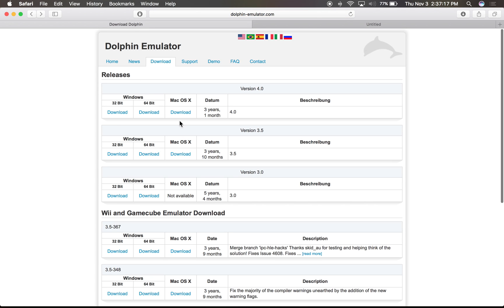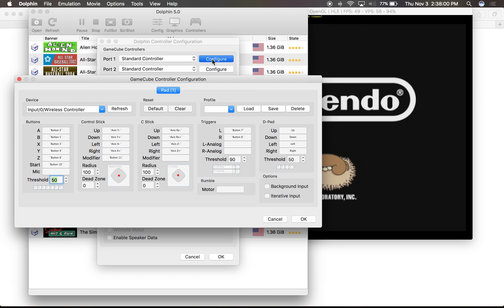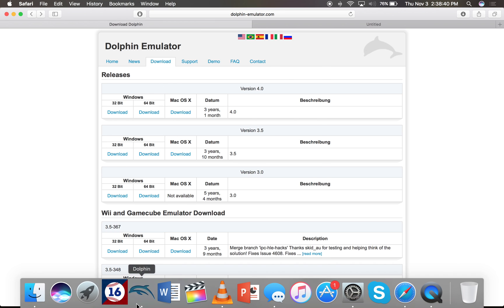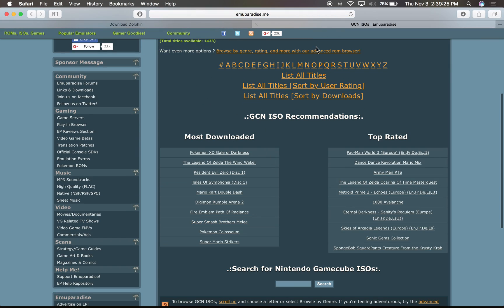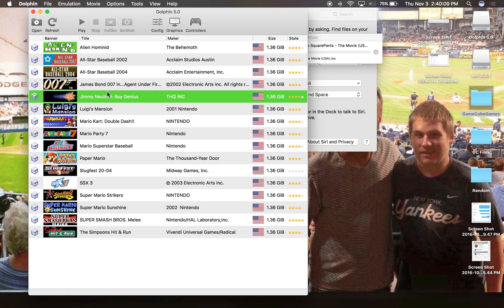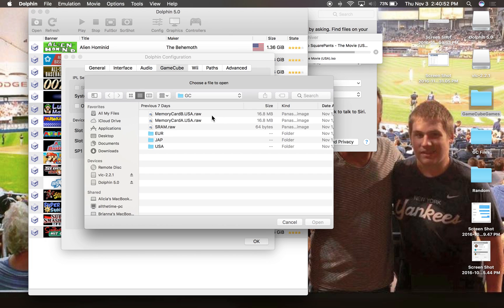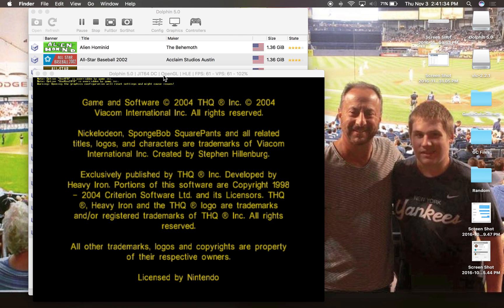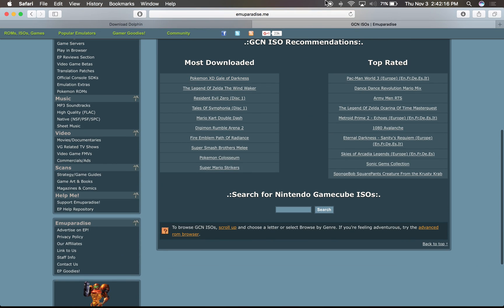Dolphin Emulator | How to Play Nintendo Gamecube on a Mac! (2020 Update Below!)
edit. 2020